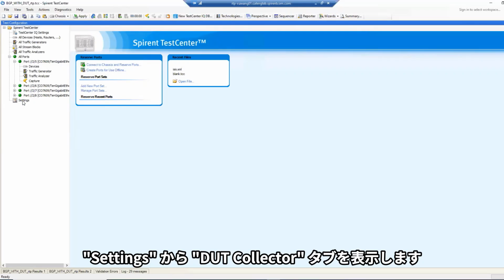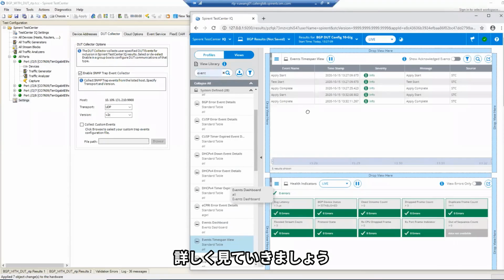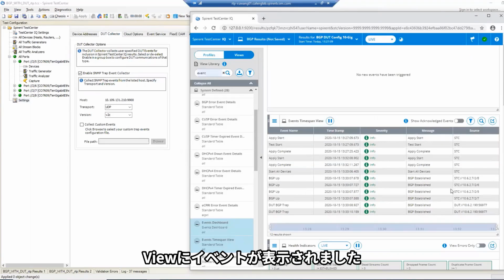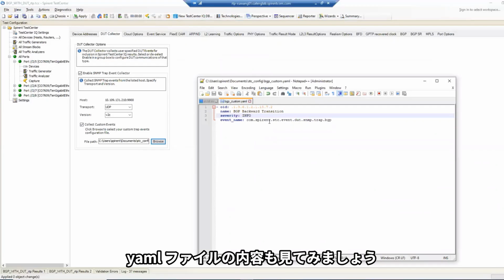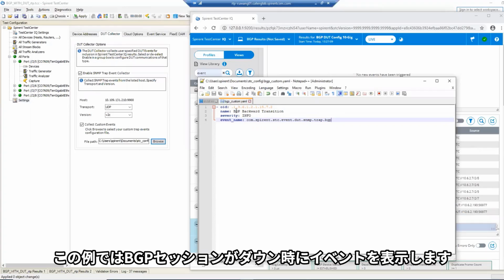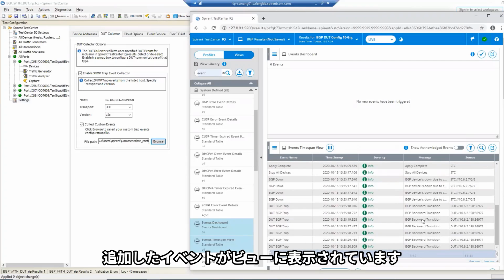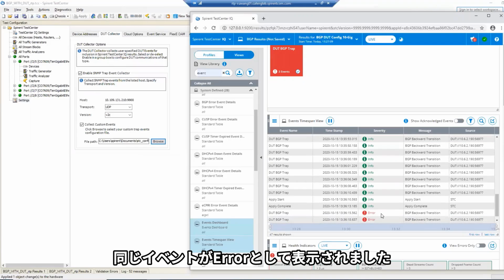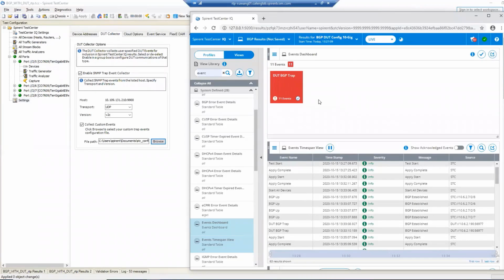TestCenterユーザー向けトレーニング動画（TestCenter IQシリーズ 13: DUT Collector using SNMP）- 東陽テクニカ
TestCenter IQは結果表示をより視覚化した、新しいモードです。

本ユーザトレーニングビデオでは、TestCenter IQのDUT Collector機能についてご説明します.。DUT (Device Under Test: 試験対象装置)からのSNMP Trap 情報を TestCenterのイベントと合わせて表示できます。